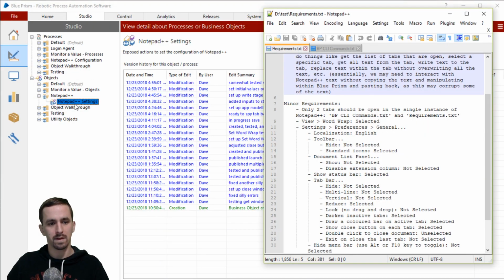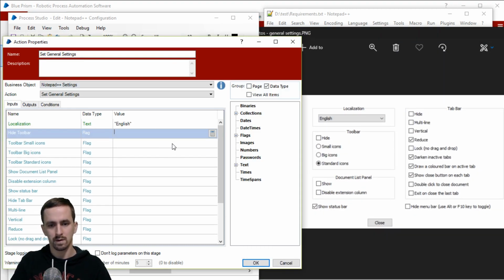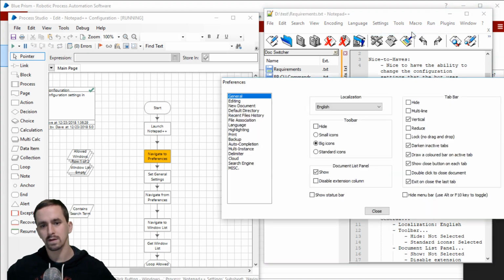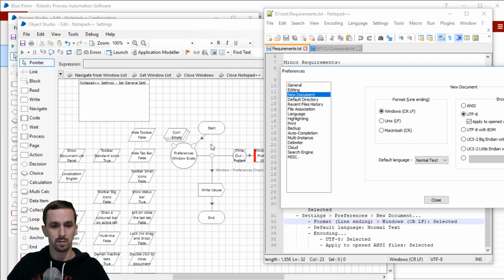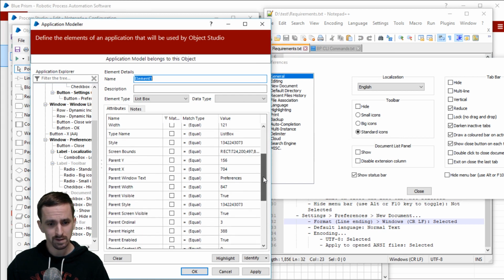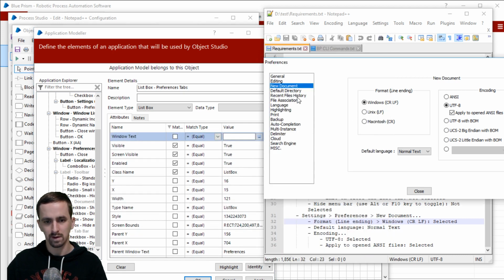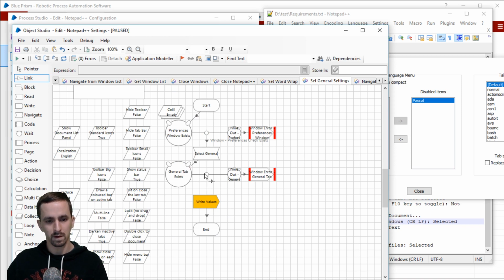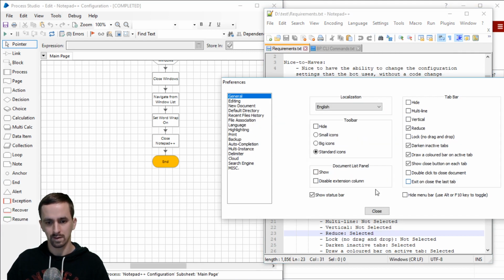Let's Build in Blue Prism | Notepad++ Config | Part 13 | Integrate Set General Settings into Process